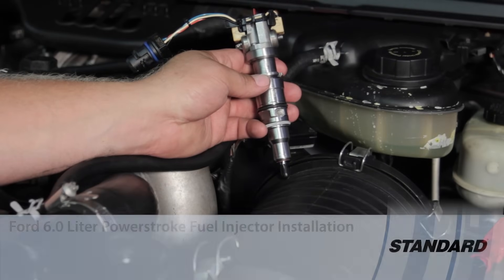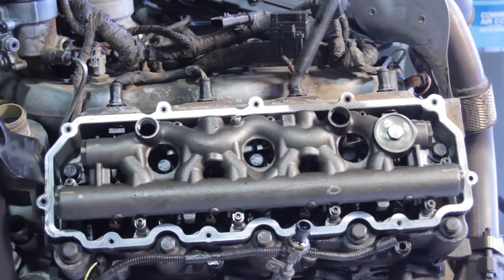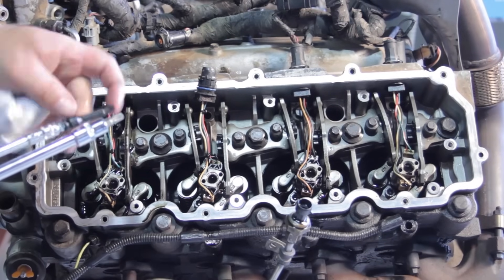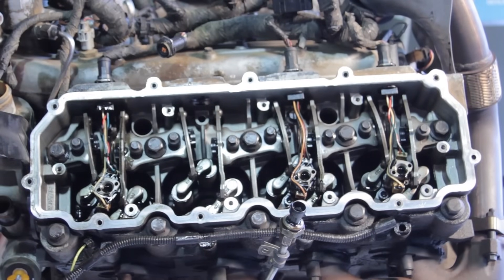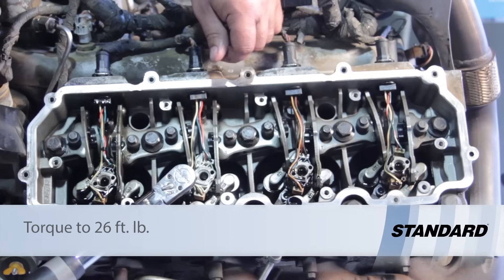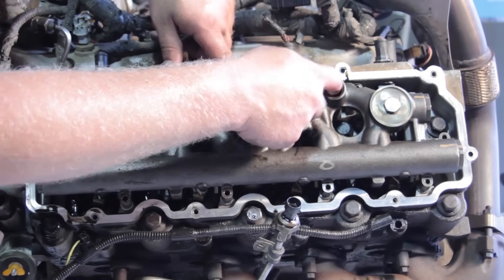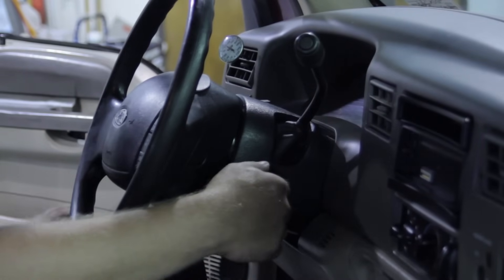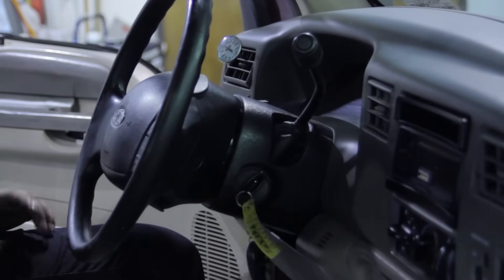Ford 6.0 Liter Powerstroke Fuel Injector Installation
Watch how to install a fuel injector on a Ford 6.0L application. Here's what you need to know for the job:

Approximate installation time: 2 1/2 hours for driver's side; 5 1/2 hours for passenger side
Tools needed: T60, T55, T40 extended shank, T20,10 mm socket, 8 mm socket, extension, ratchet, OTC 6766 harness release tool,
Vehicle Used: 2004 Ford F250 Super Duty
Featured Part Number: FJ928